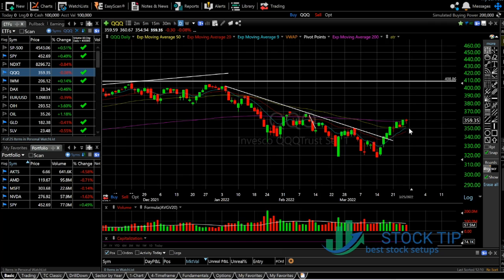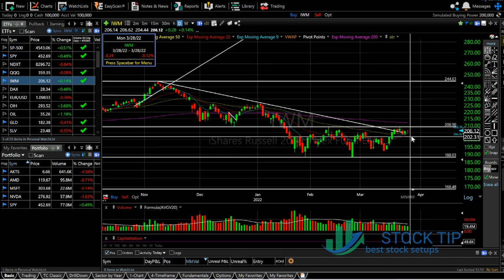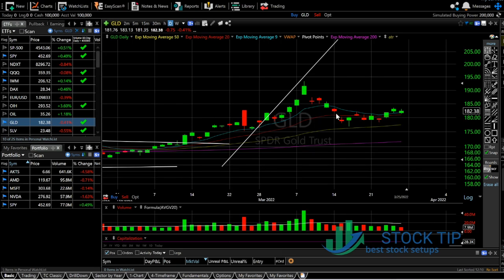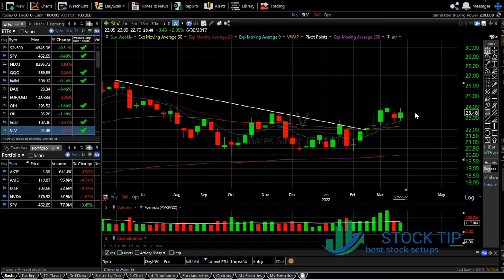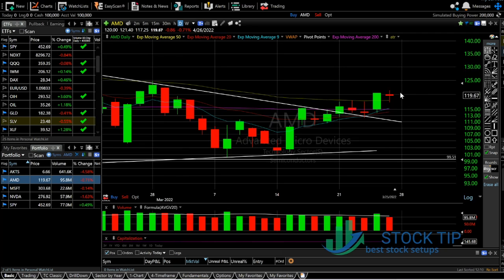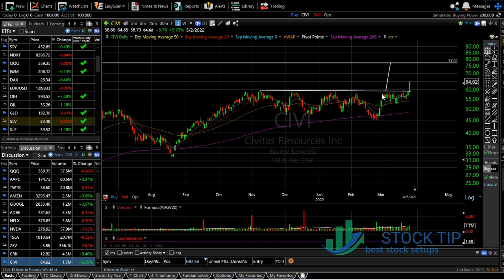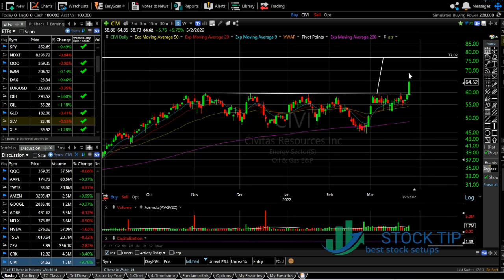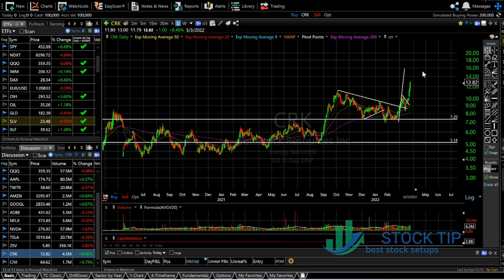The Bulls remain in control. Rally in the S&P500. Stock Tip Daily Update - 25.03.2022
We ended the week in style with more breakouts from our top setup list (link below) as well as another 0.5% in the S&P500. Most importantly we had a nice consolidation this week, giving us the best chances for a sustained rally. The strategy remains te same!